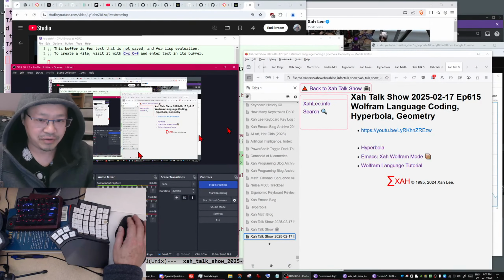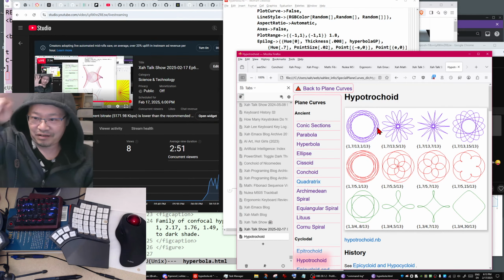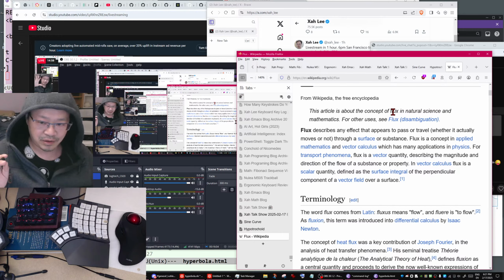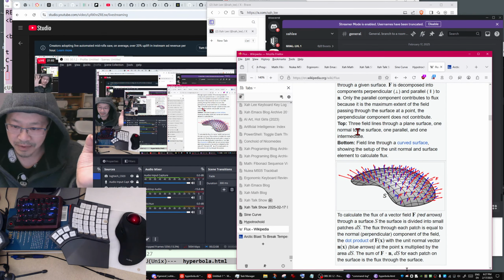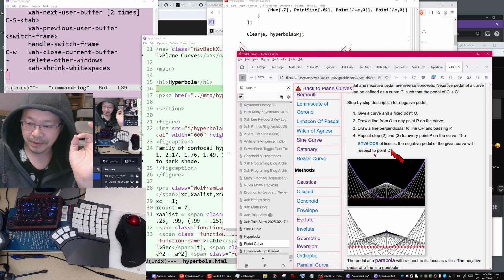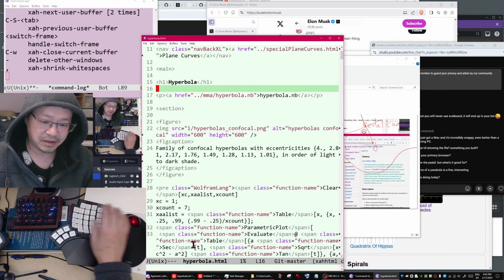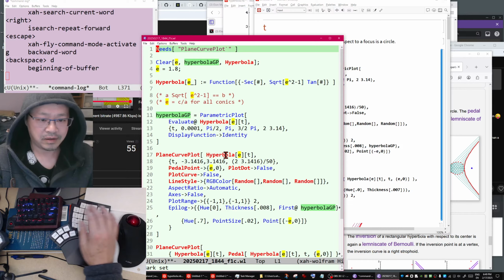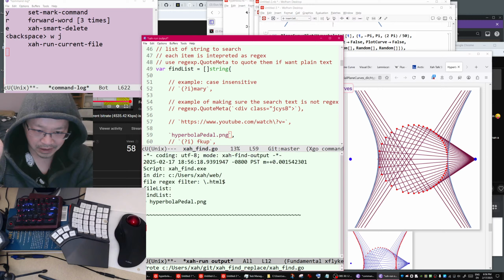Xah Talk Show Ep615 Wolfram Language Coding, Hyperbola, Geometry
notes